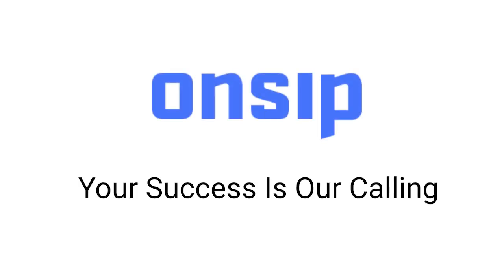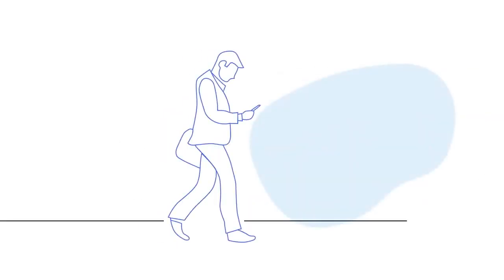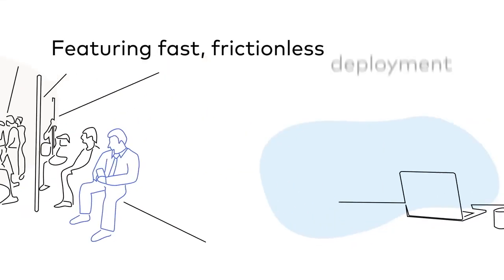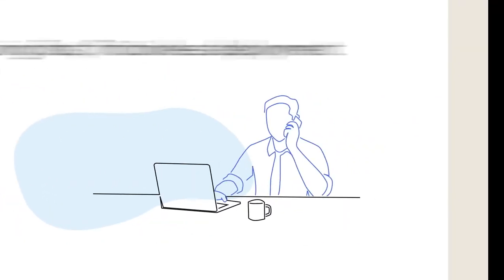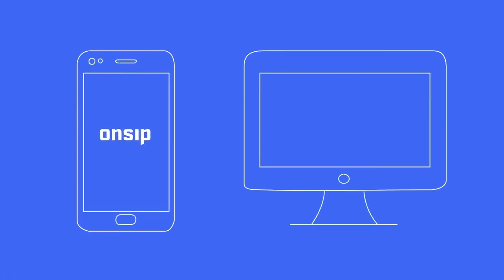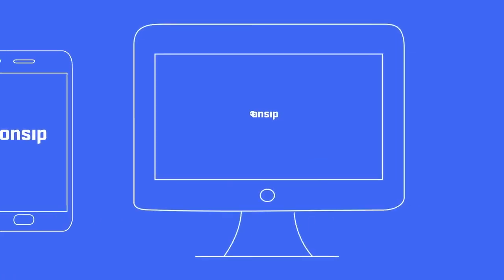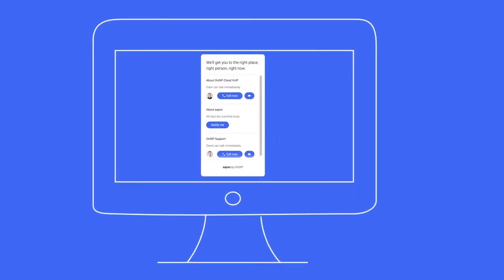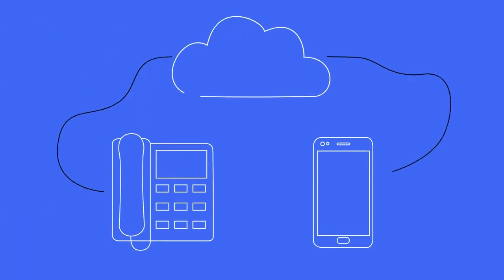OnSIP Hosted VoIP - Your Success Is Our Calling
OnSIP is the complete, end-to-end UCaaS solution featuring fast, frictionless deployment. OnSIP's robust platform allows users to make calls on any device via free mobile, browser, and desktop apps. Experience a full-featured phone system without the burden of traditional hardware. OnSIP offers flexible pricing options including unlimited and metered plans. OnSIP's patented technology was built from scratch with a fault-tolerant architecture that is geographically distributed for 100% uptime. Award-winning, U.S.-based support is available via call, email, or chat.